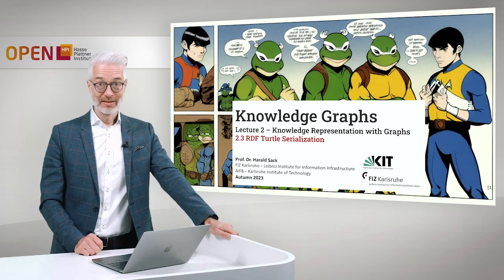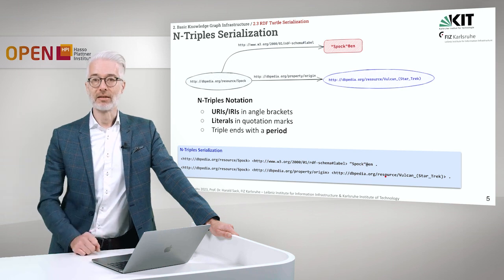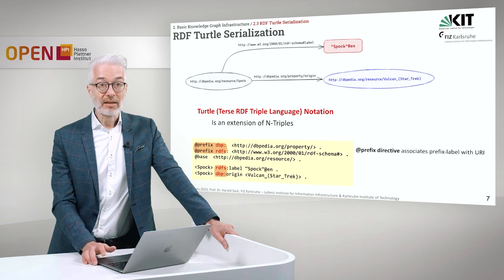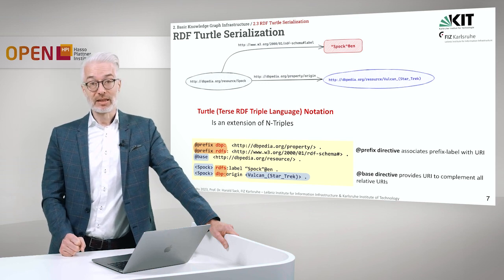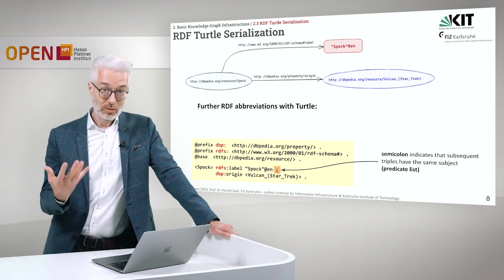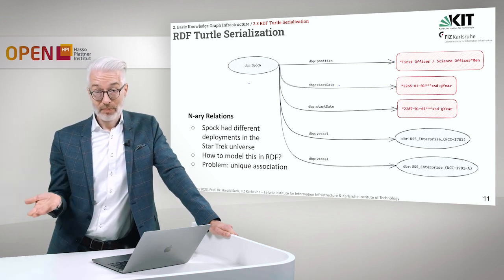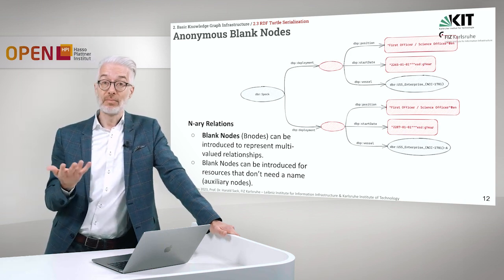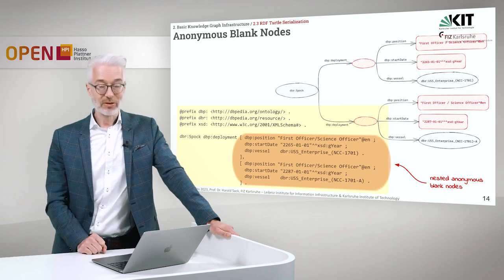Knowledge Graphs - 2.3 RDF Turtle Serialization